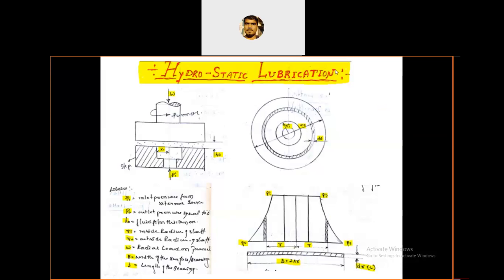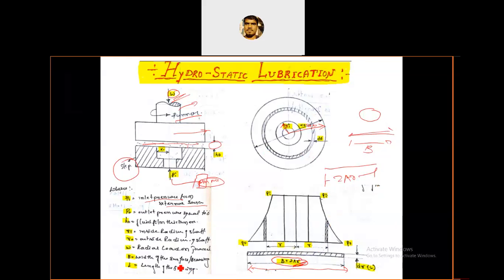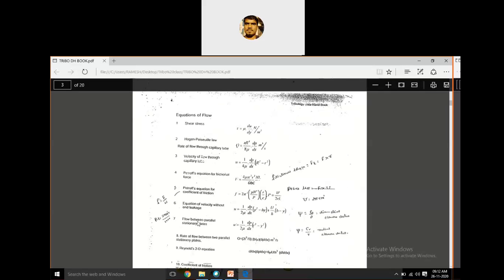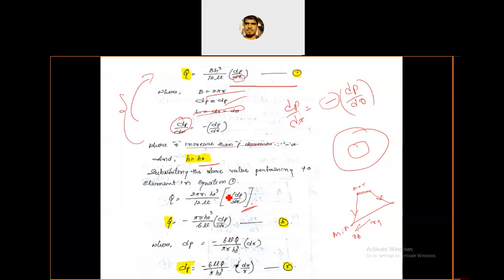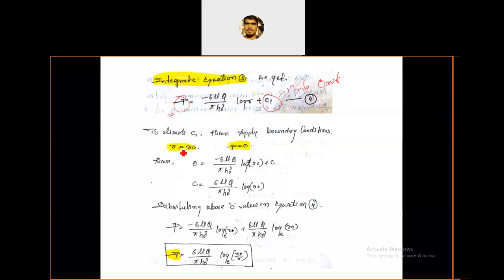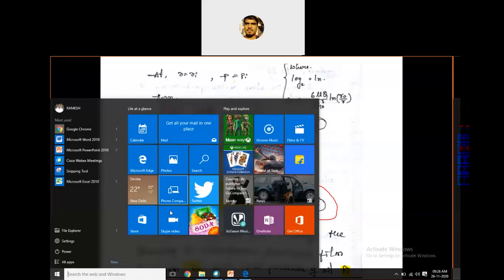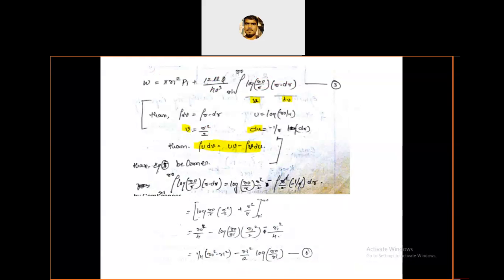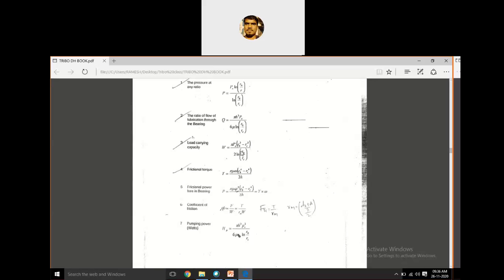Tribology # 4th Module@ 10th class